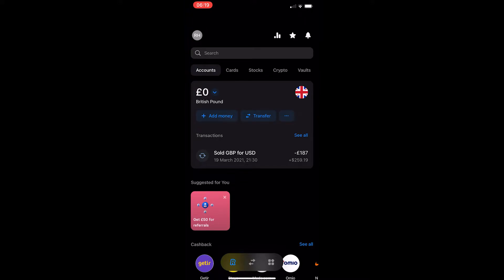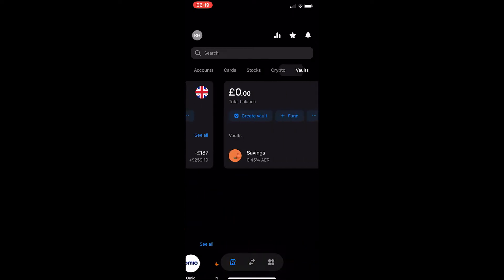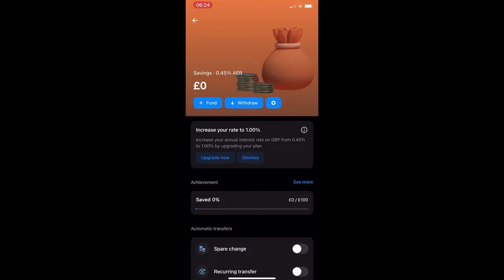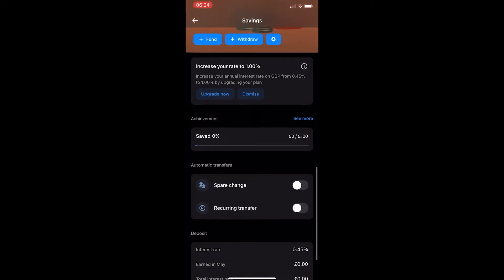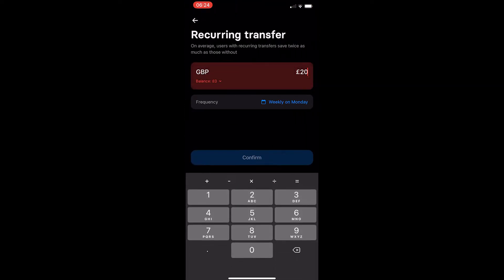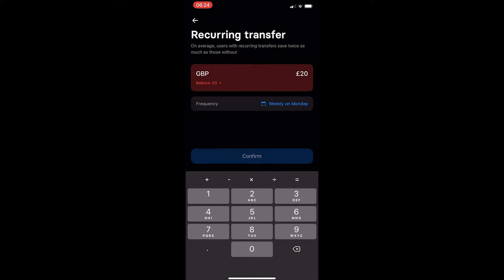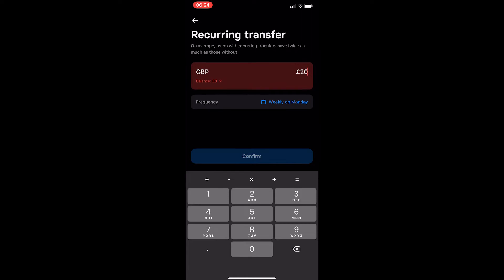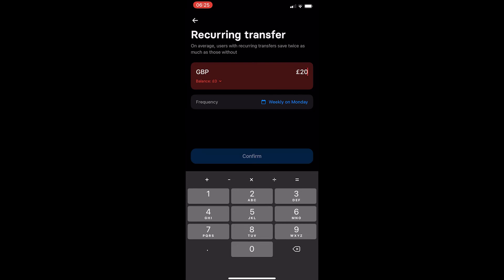How To Set Up Vault Recurring Transfer on Revolut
In this tutorial I will show you How To Set Up Vault Recurring Transfer on Revolut